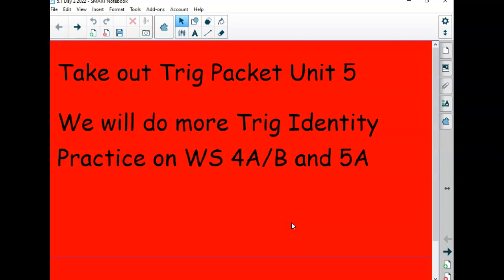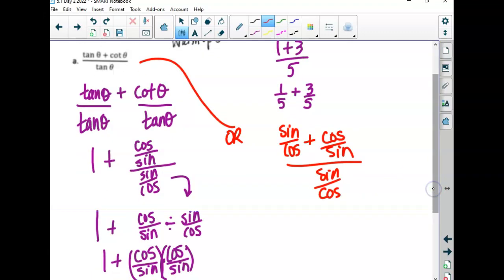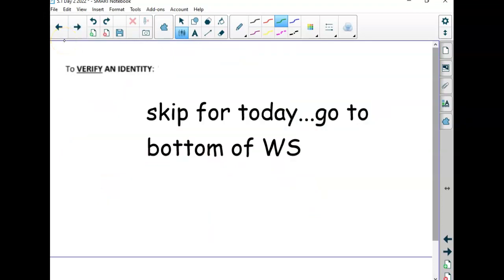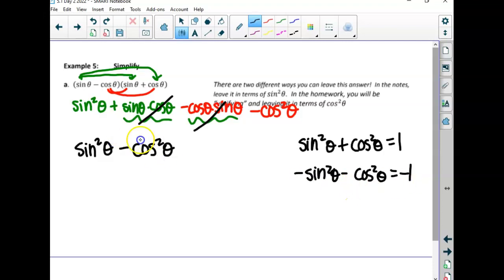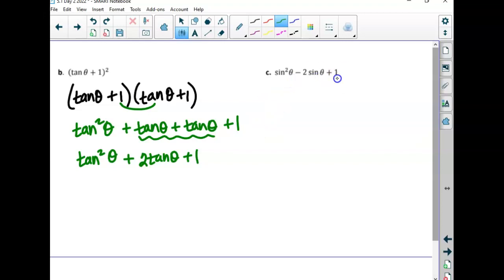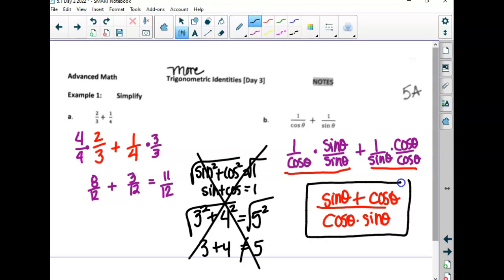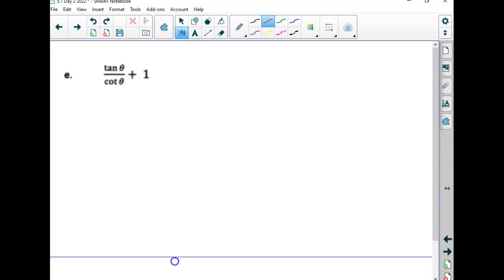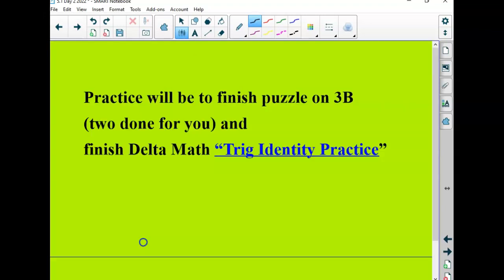Day 2 on 5.1 Identities 3.4.22